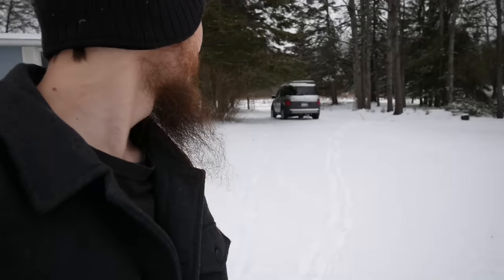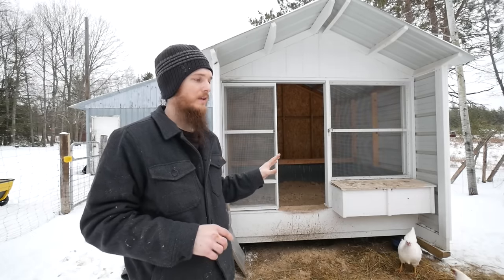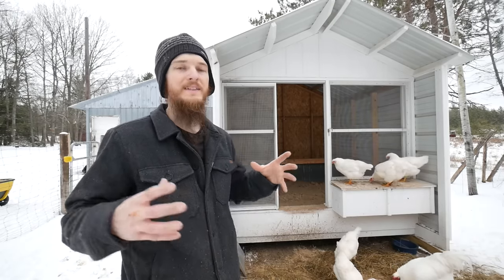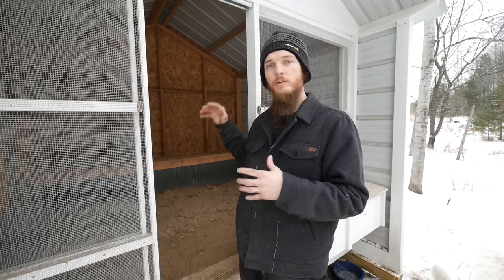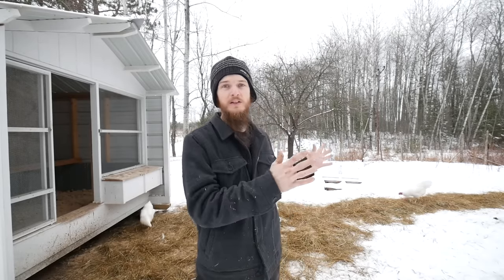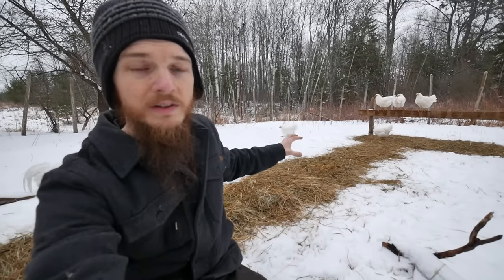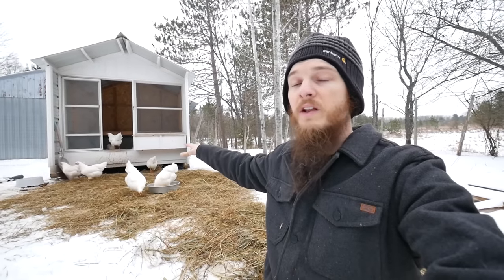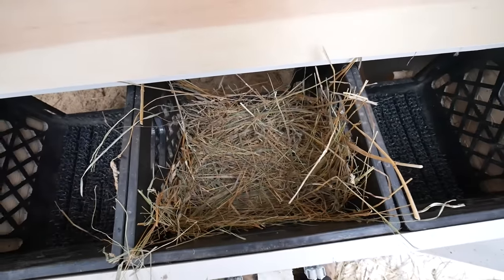Winter Chicken Guide - NO Heat Open Air Coop & Cold Weather Tips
This is how we care for our chicken flock during the winter. Our chickens are happy and healthy without any supplemental heat in an open air coop. Do what works best for you and your flock. This is what works for us.